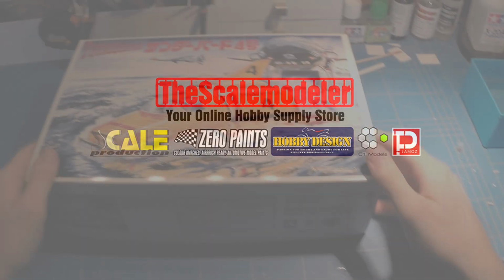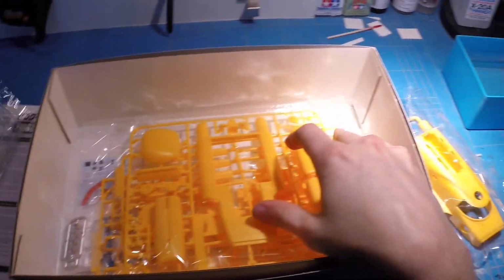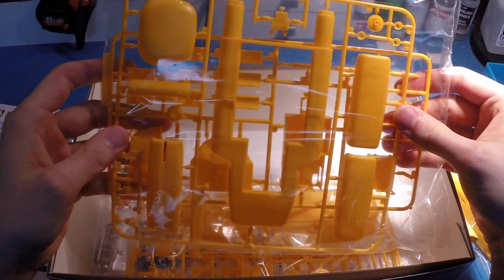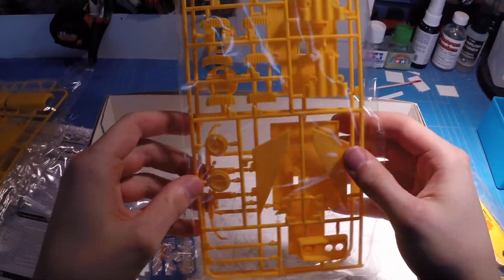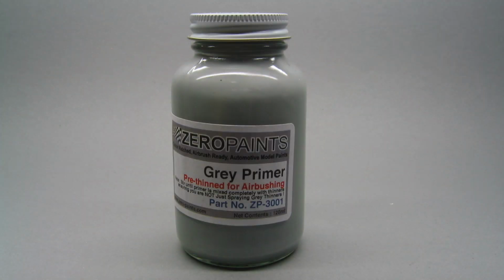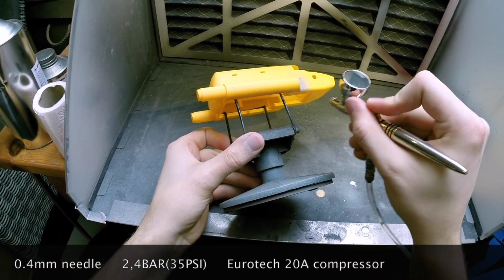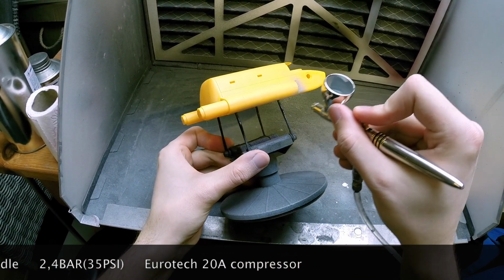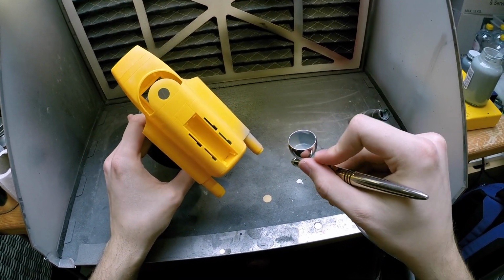Aoshima: 1:48 Thunderbird 4 Part 1